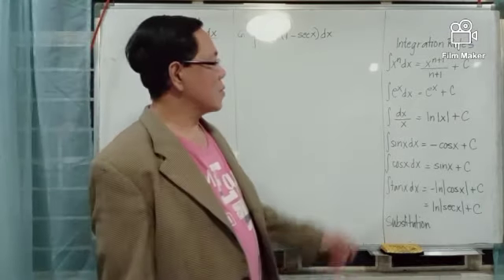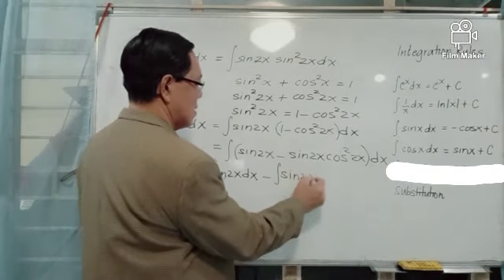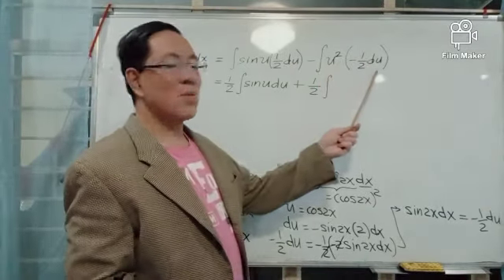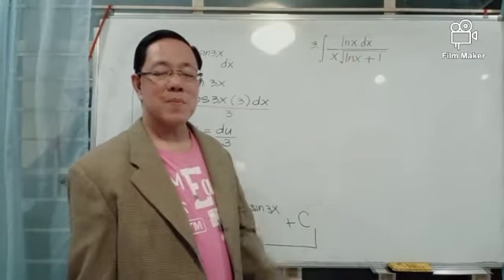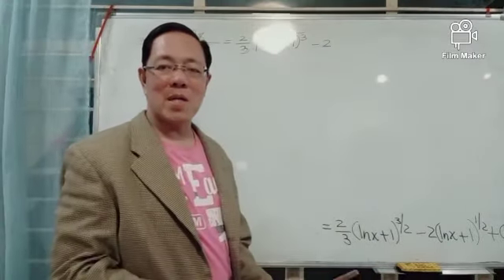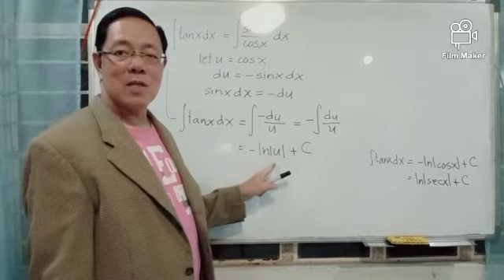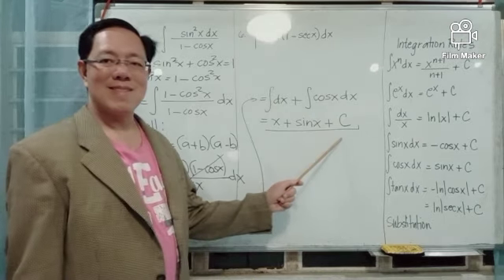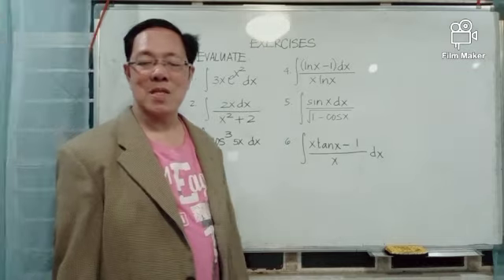ART TEACHES INTEGRAL CALCULUS: LESSON 3-INTEGRATION RULES (PART II)